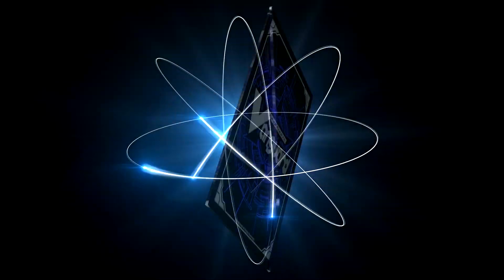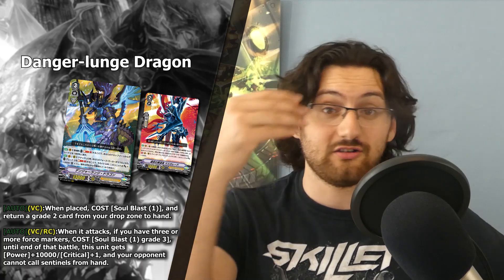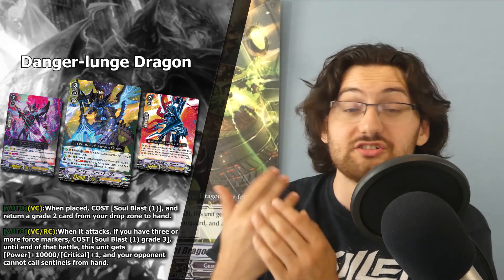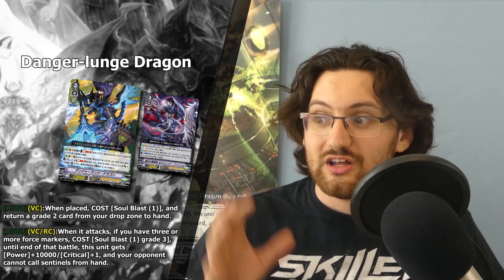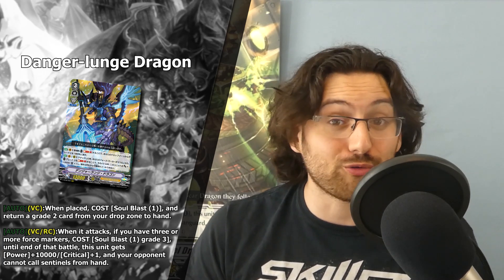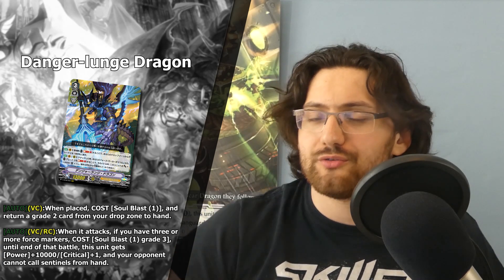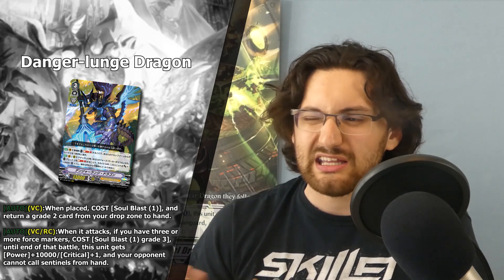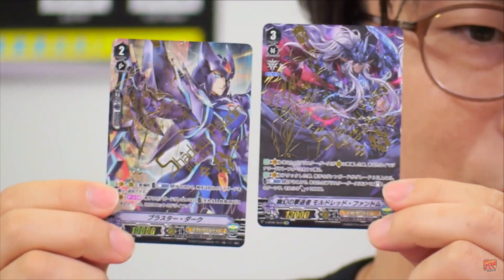Shadows Get Guard Restrict!! - Cardfight Update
The last card of Phantasmal Steed Liberation is finally here and it is an amazing card for Shadow Paladin